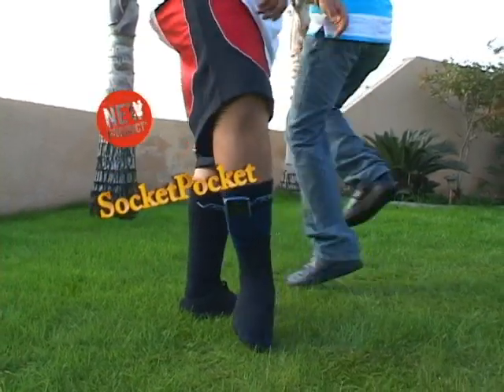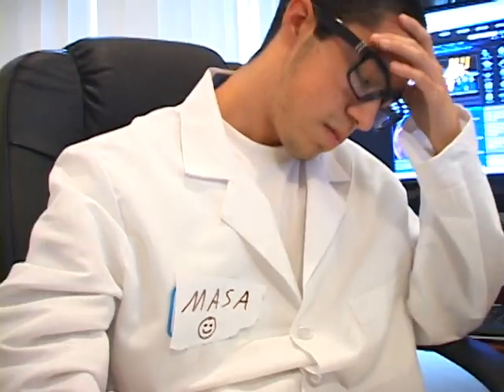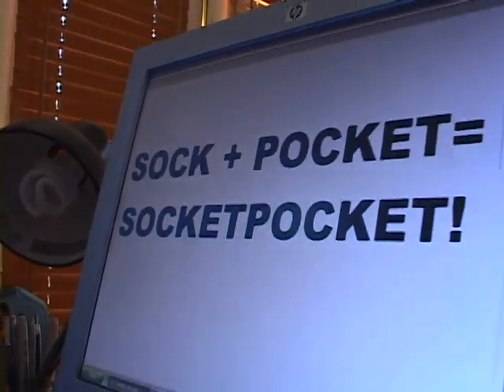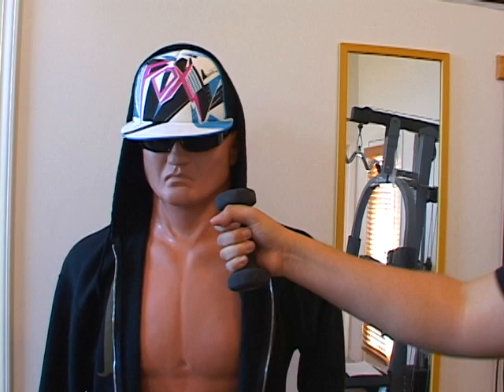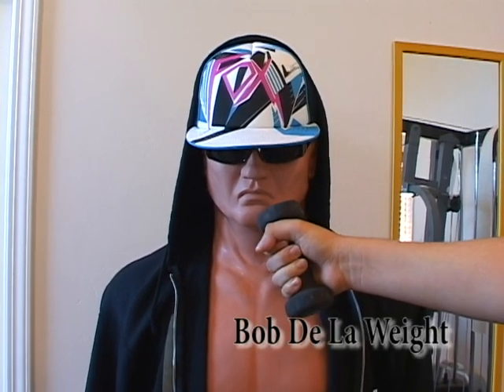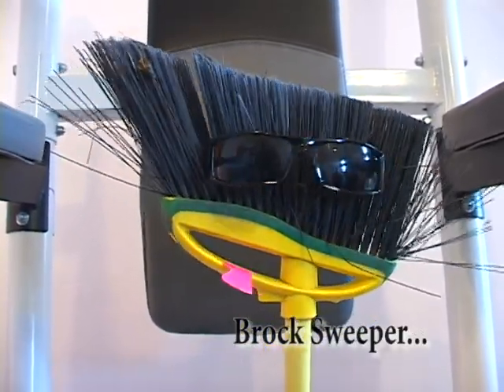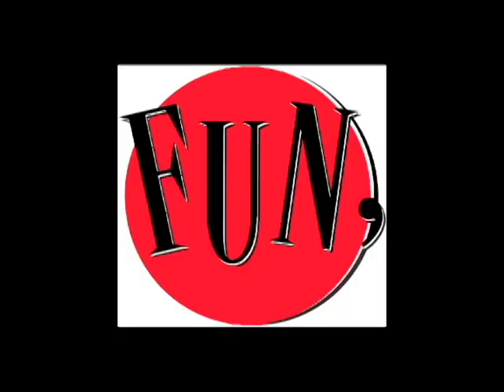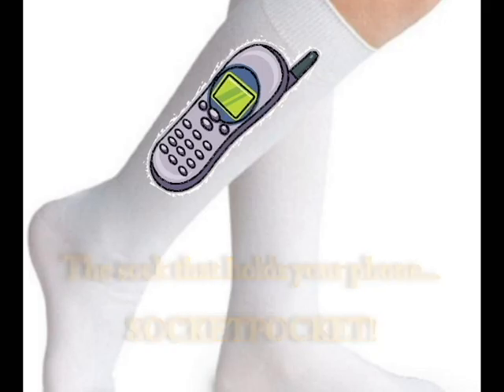Socket Pocket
SUBSCRIBE** My little brothers did this video for his economy class,instead of doing a poster he decided to go on the fun way and record a video.The class liked it and lets see if you guys do.